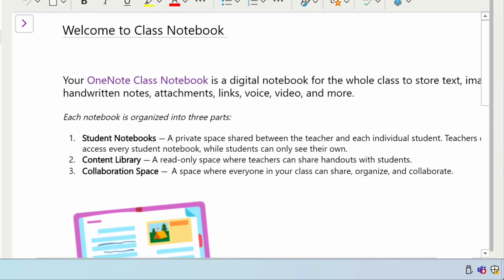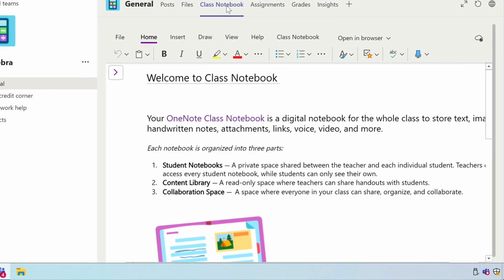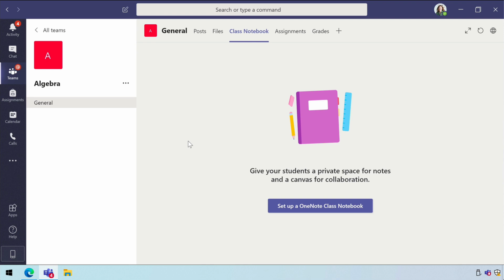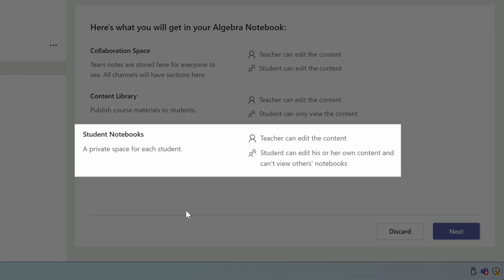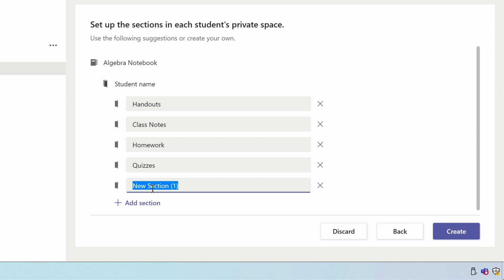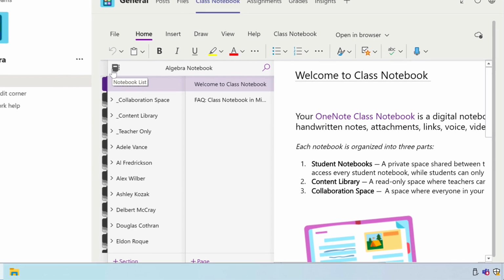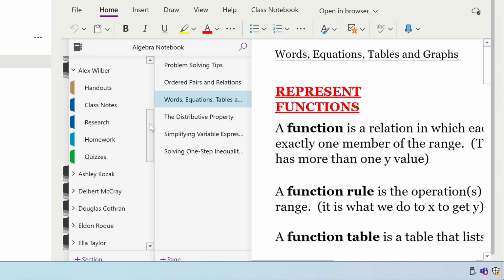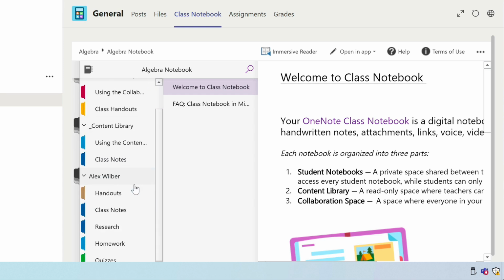Introduction to the Class Notebook | Microsoft Teams for Education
This video is for Teachers. It's a quick overview of the class notebook that's used with Microsoft Teams in Office 365 for Education. It's a OneNote-based feature to help teachers and students work together and share information.